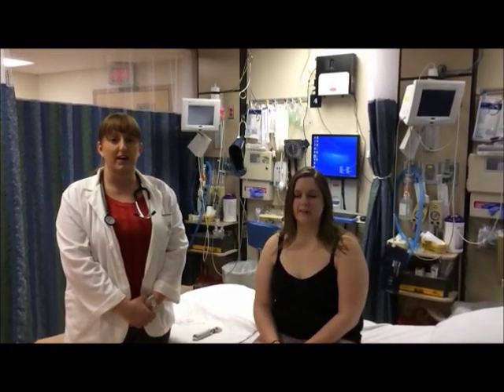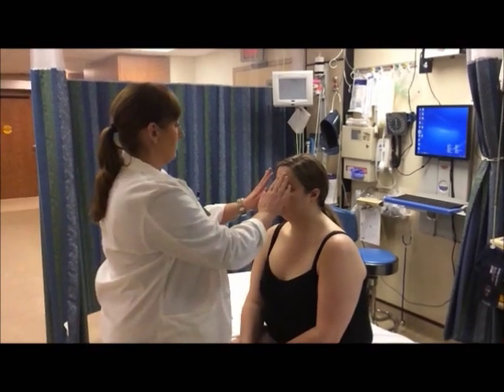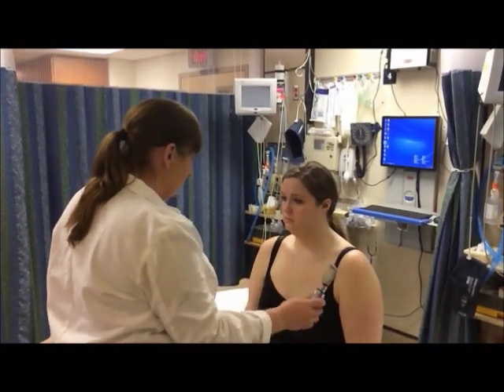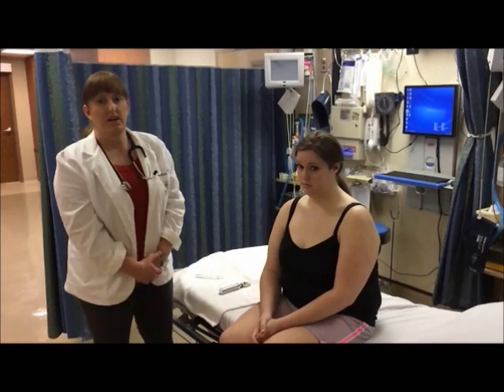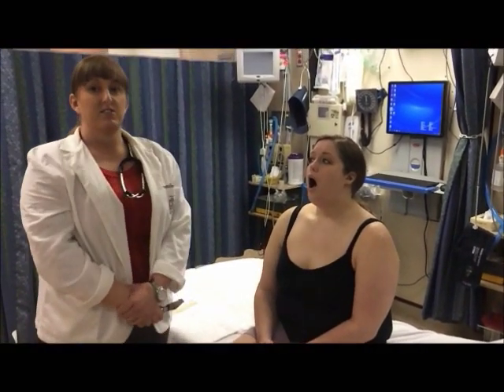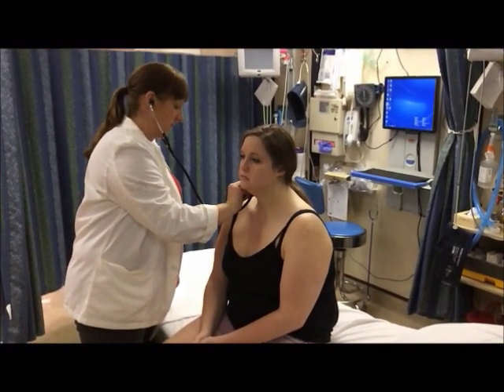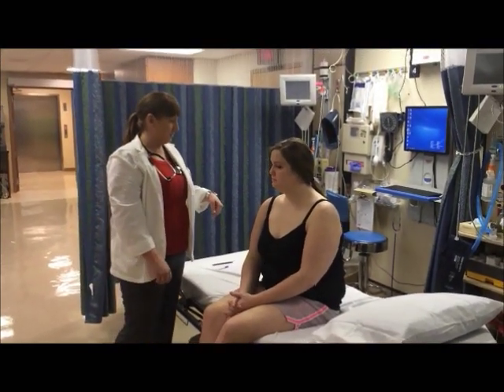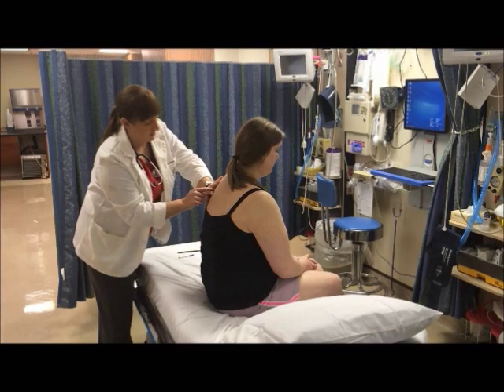Head to Toe Assessment Part 1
Maryville University Head to Toe Assessment